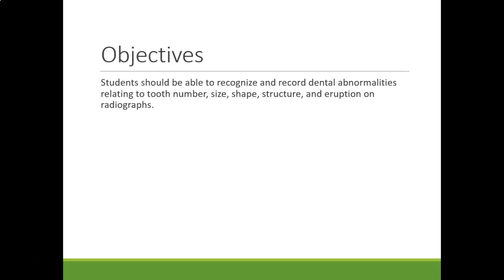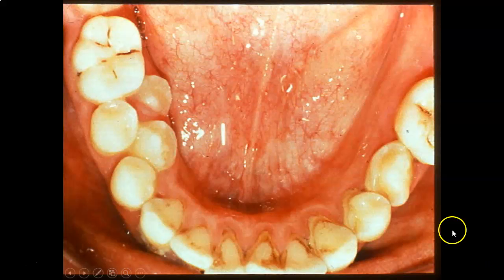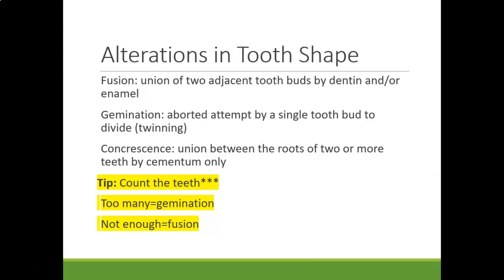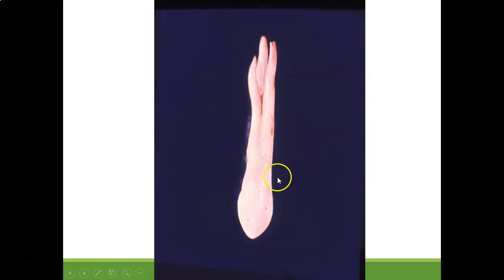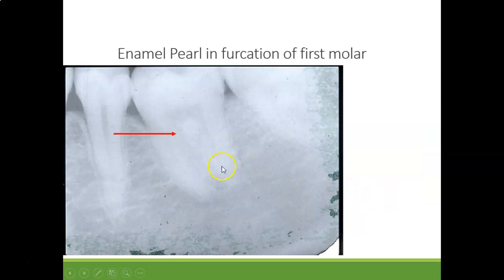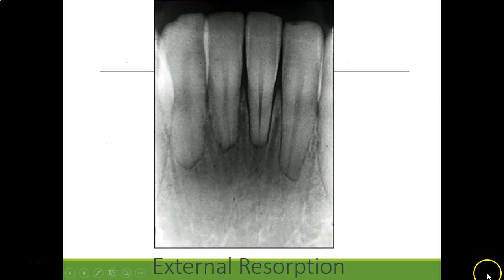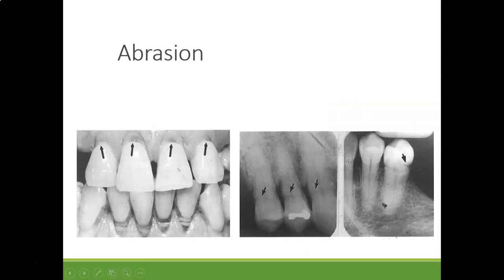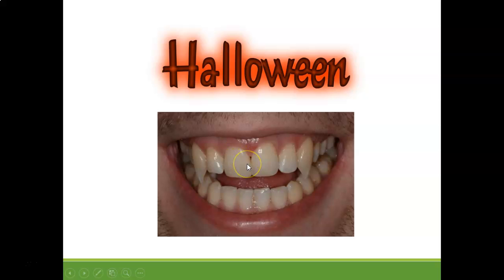Abnormalities of Teeth 35 minutes